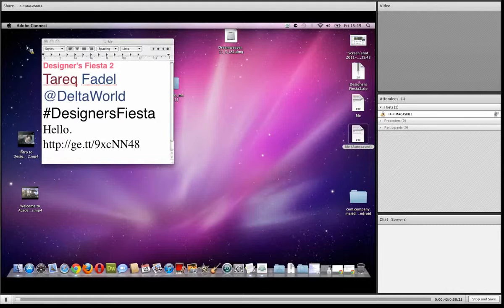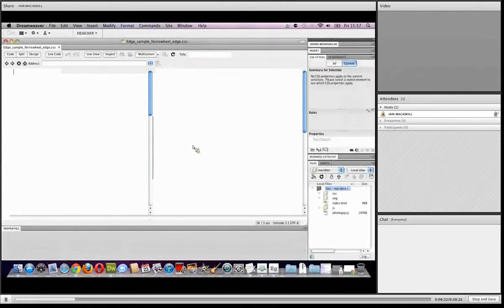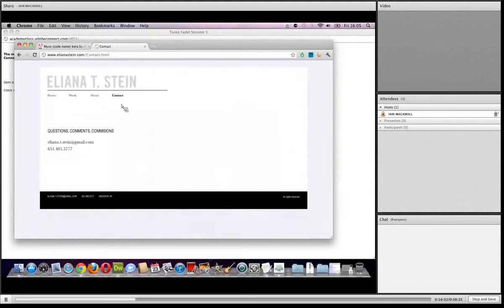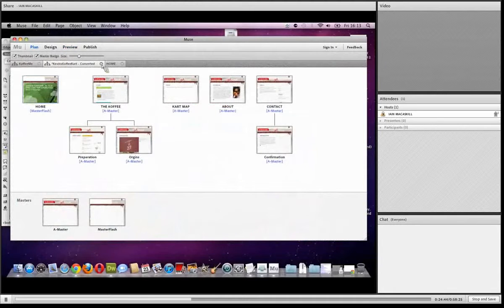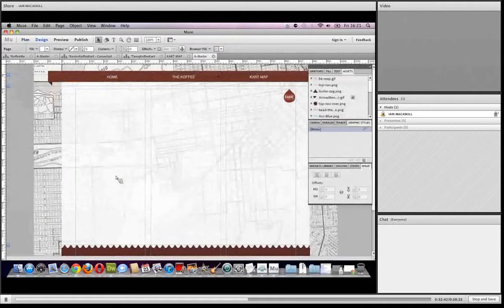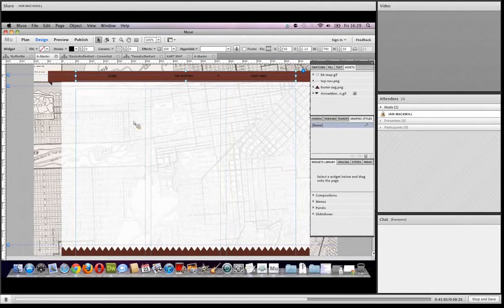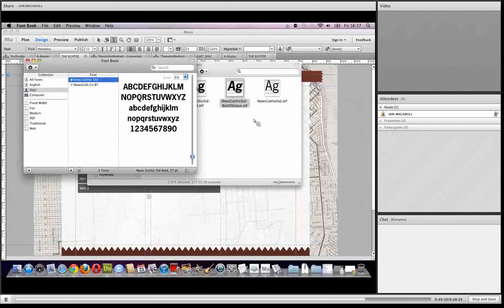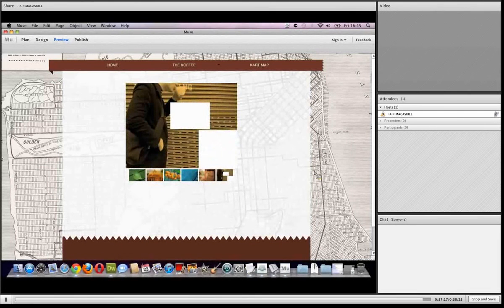Adobe Muse and Edge preview - Designer's Fiesta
An Academy Class screen cast by Tareq Fadel about Adobe Muse and Edge at our Designers' Fiesta.